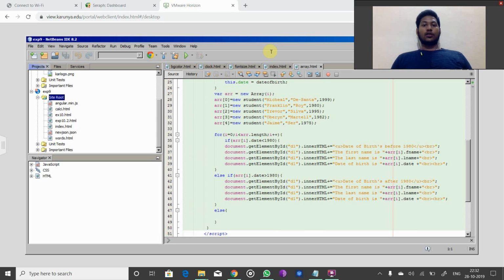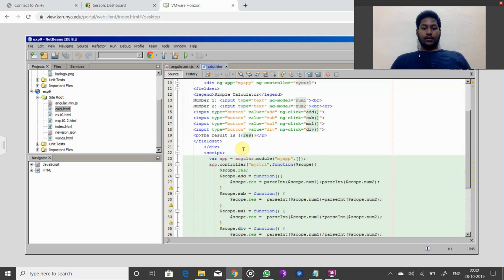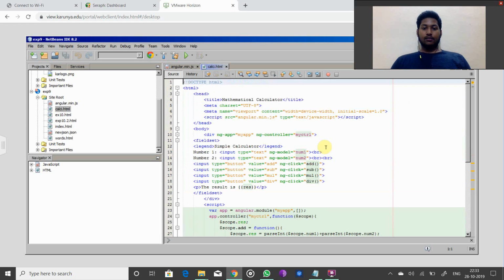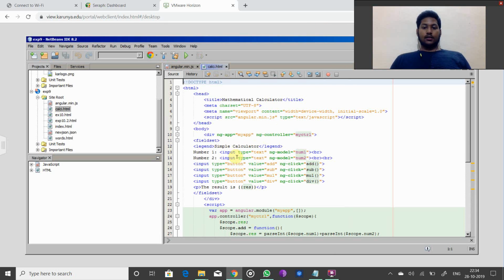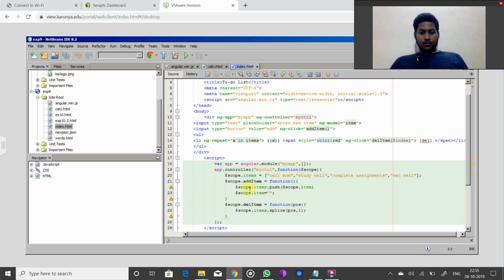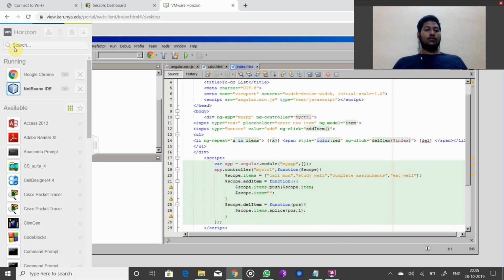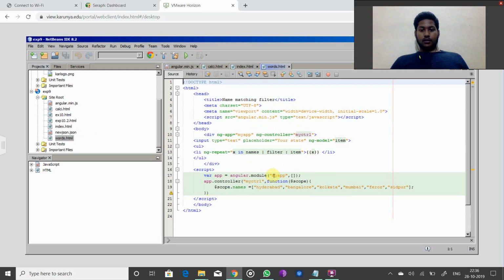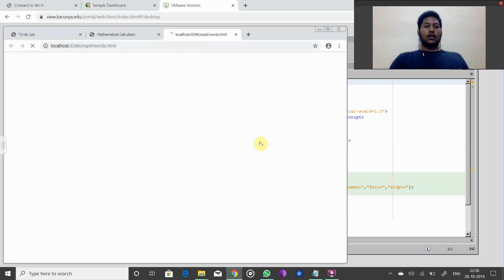Web tecnology lab experiment 9